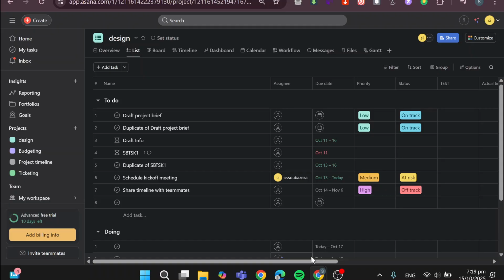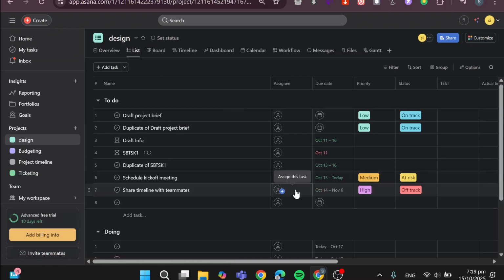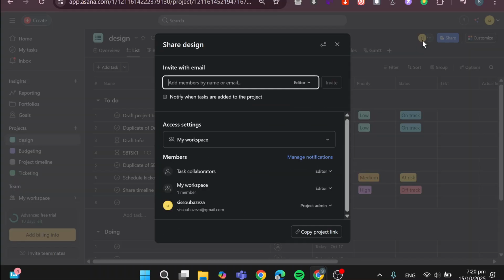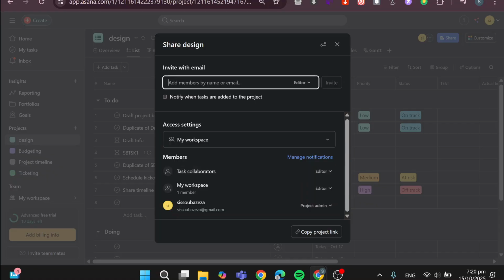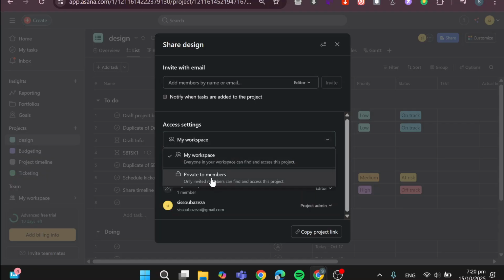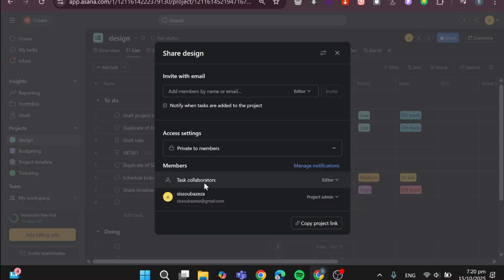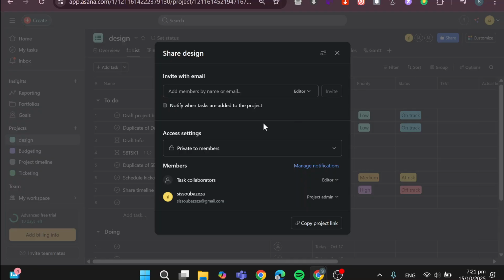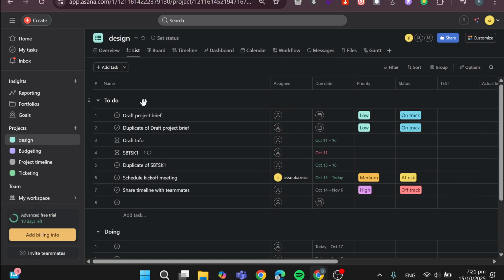How to Make an Asana Project Private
If you are looking for a video about How to Make an Asana Project Private, here it is!